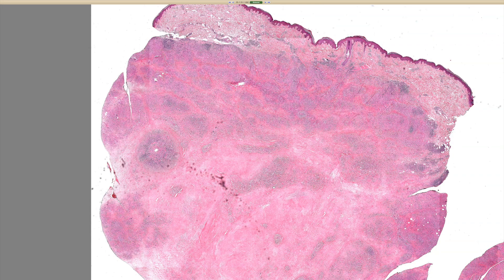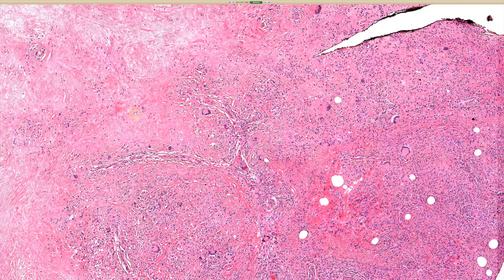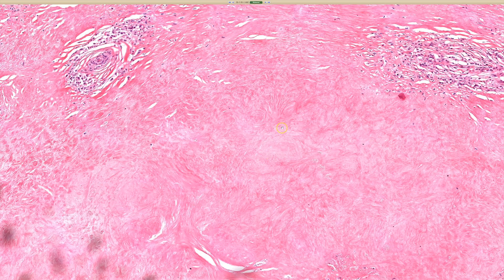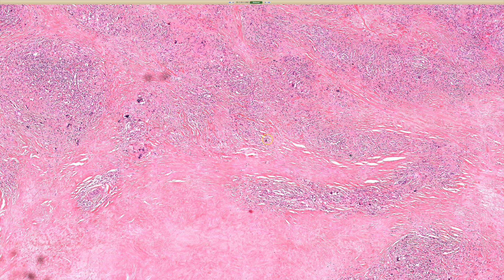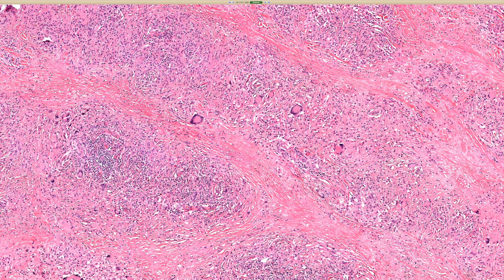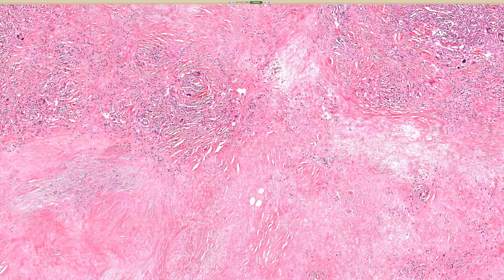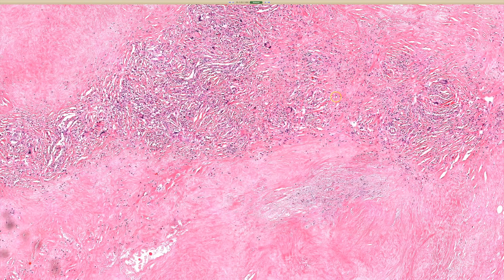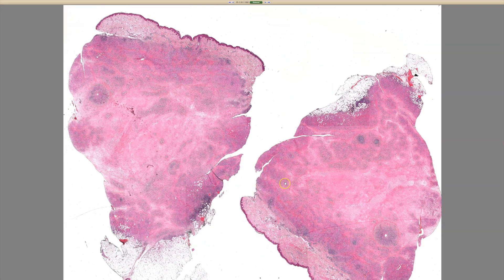NXG Necrobiotic Xanthogranuloma (associations IgG kappa MGUS monoclonal gammopathy multiple myeloma)